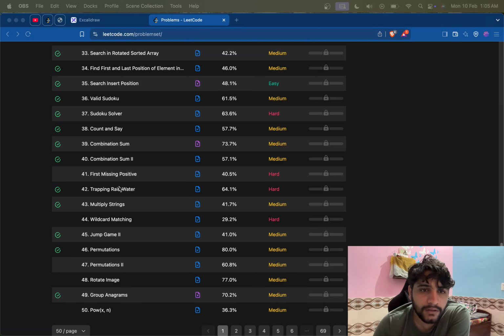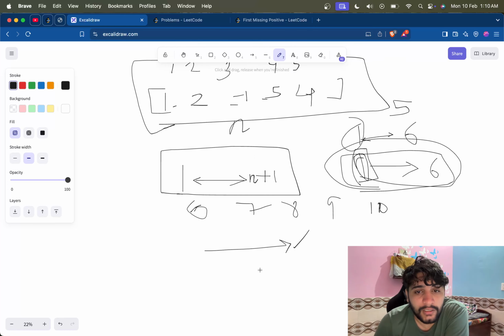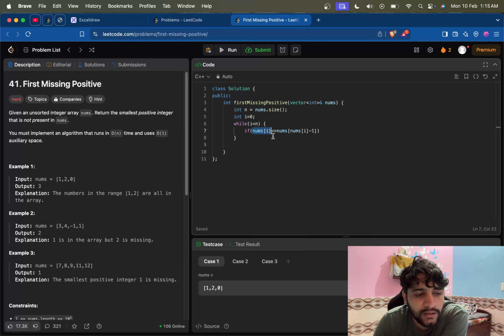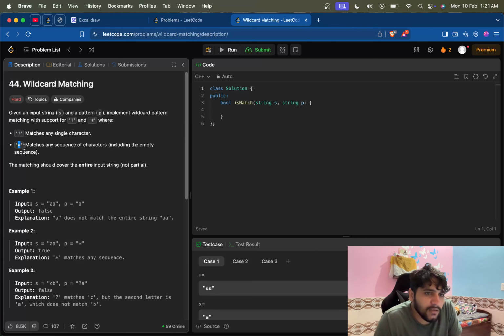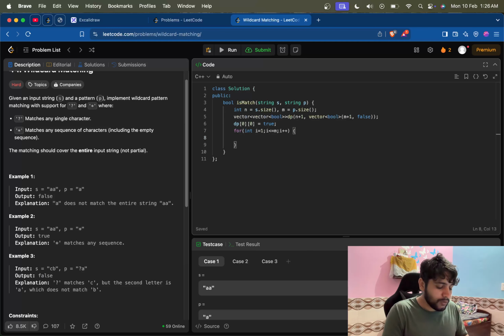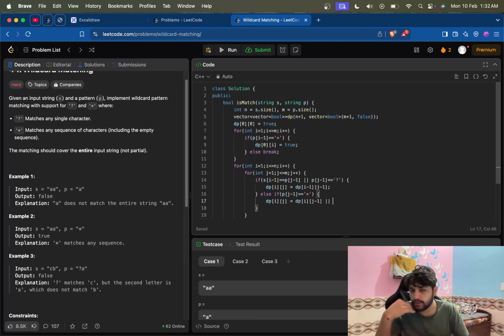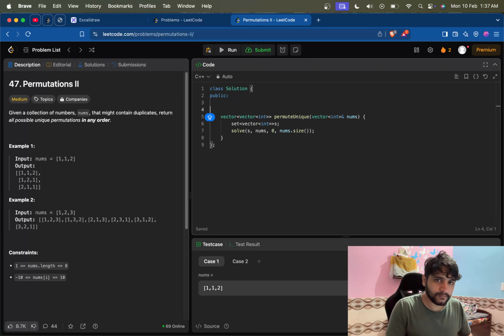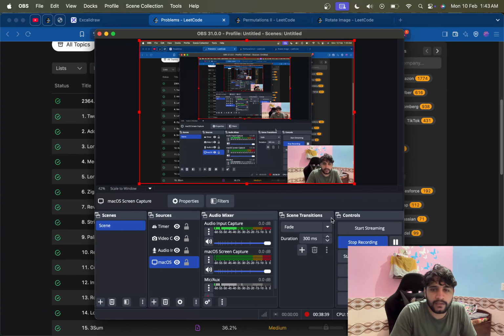DAY 32 || Doing Leetcode daily until I get a job